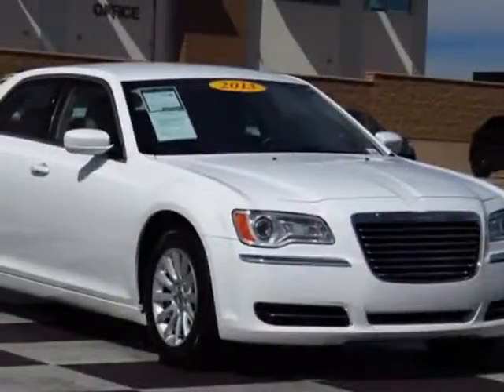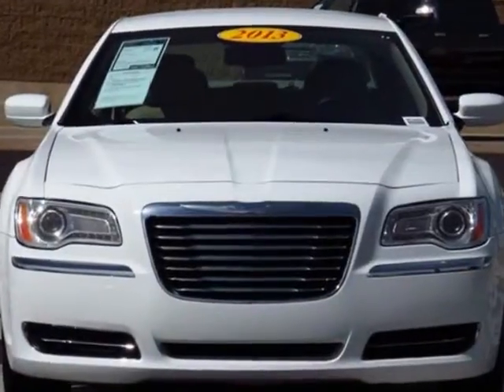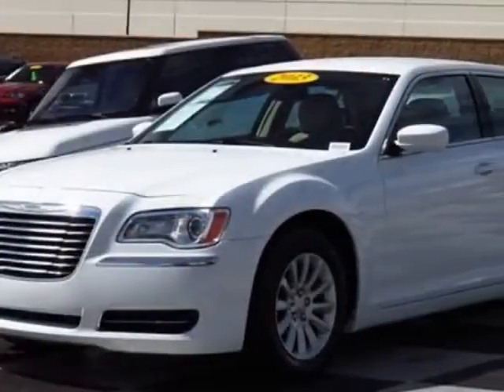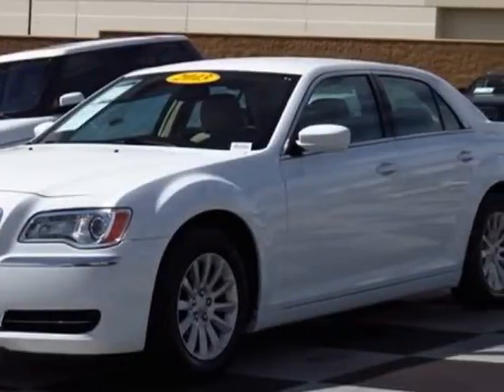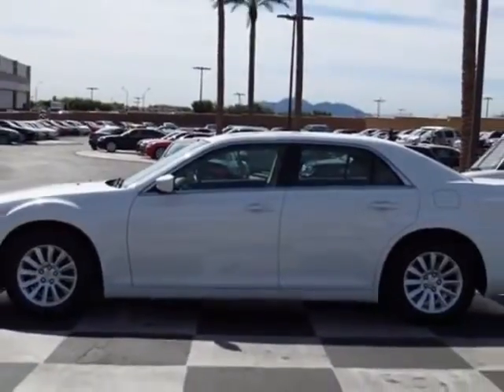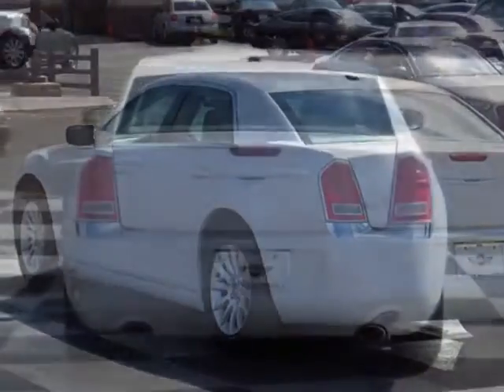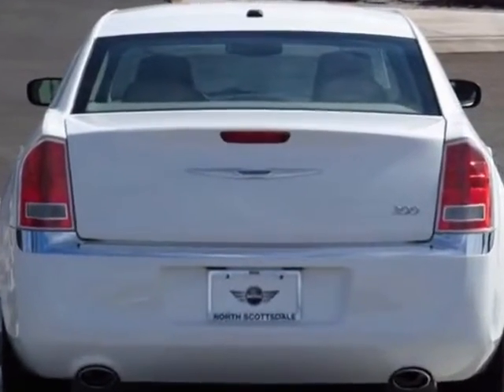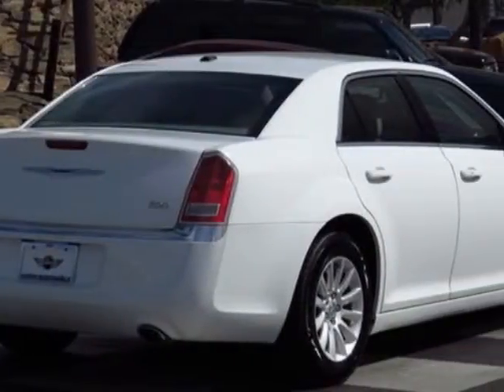2013 Chrysler 300 Sedan - Phoenix, AZ